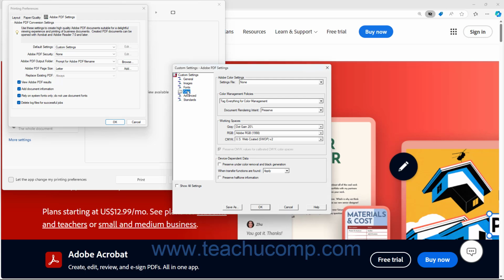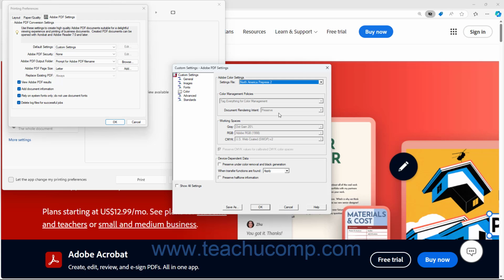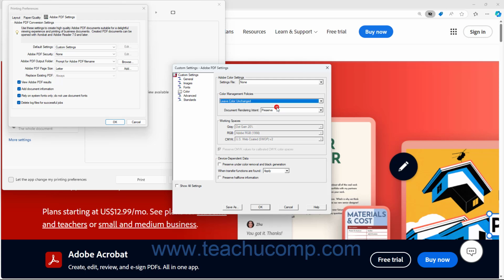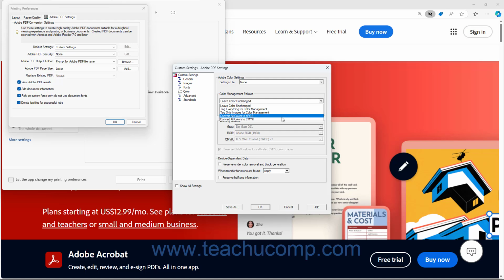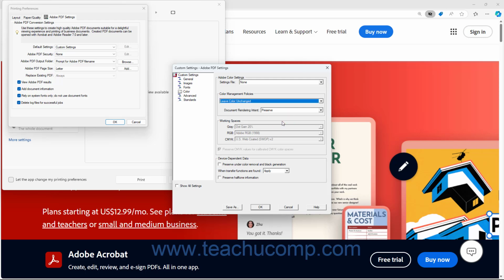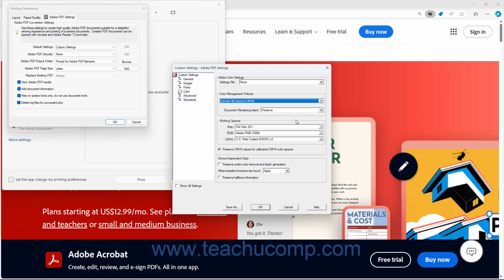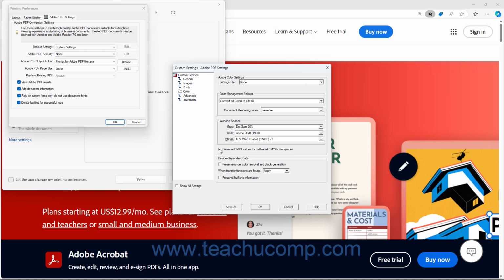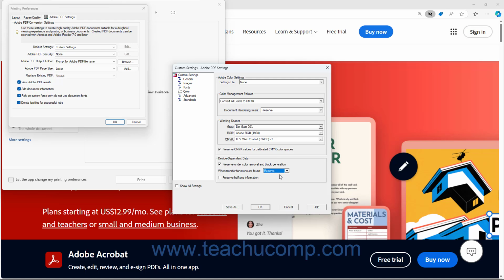Acrobat Tutorial: The Color Category in Preset Adobe PDF Settings - Adobe Acrobat Training Course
This video shows you how to change the Color settings within an Adobe PDF Settings preset for the Adobe PDF printer when creating a PDF using external desktop apps after installing Adobe Acrobat on a device. This video is from our complete Adobe Acrobat training, _Mastering Acrobat Made Easy_ ™. *To get the full Acrobat training, please visit:*